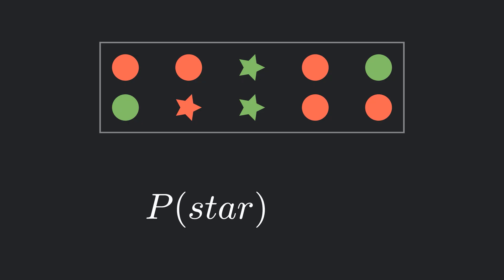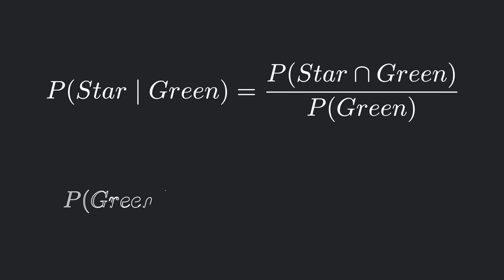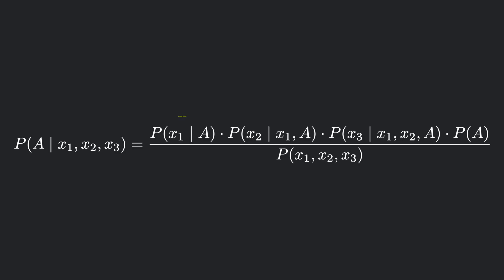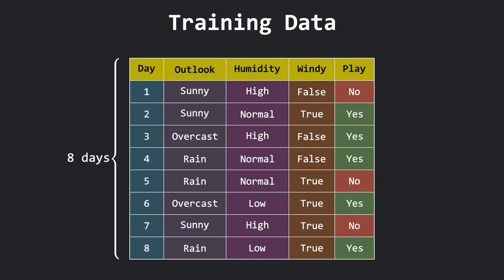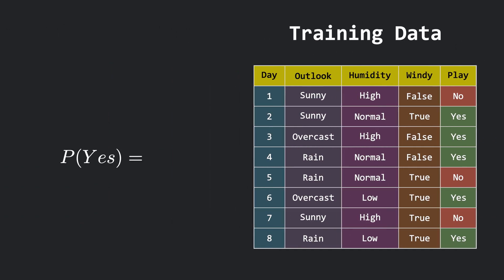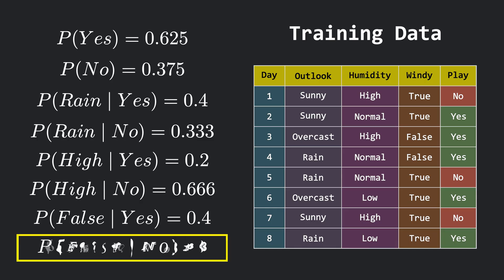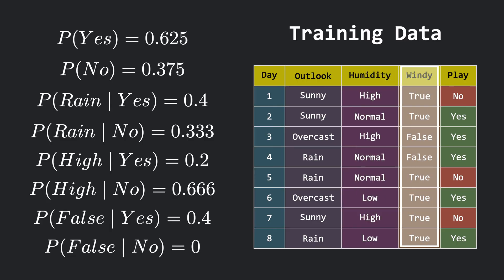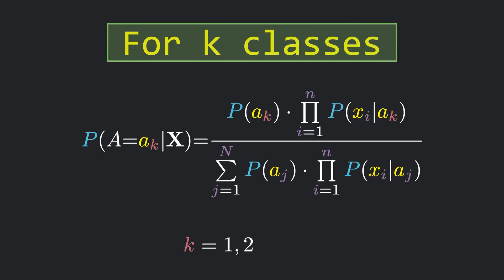The Naive Bayes Classifier: A Visual Explanation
In this video, I've explained the core ideas of Naive Bayes, An Algorithm used for classification problems.

Chapters:-

0:00 Bayes Theorem
4:10 Naive Bayes In Action
6:50 Laplacian smoothing
9:50 General Case

if you want to play with the animations yourself here is the

Tools used:-
Manim (Python library by 3Blue1Brown) for all visuals
Adobe Premiere Pro for editing and Audition for sound recording and editing.